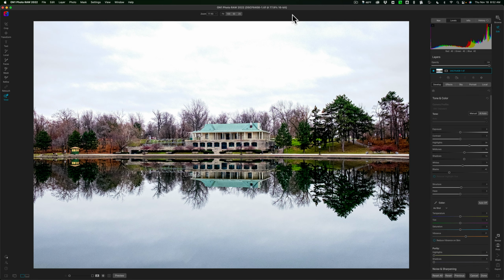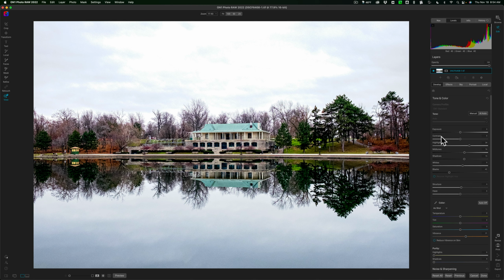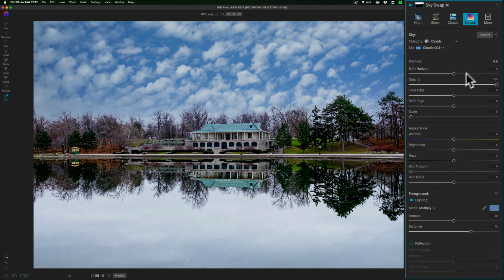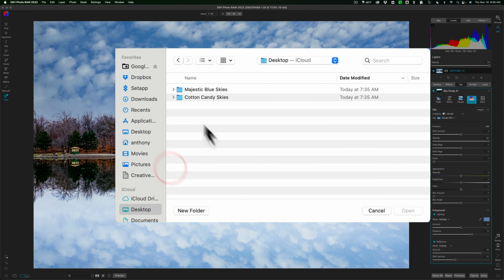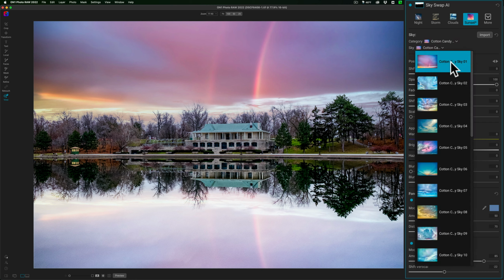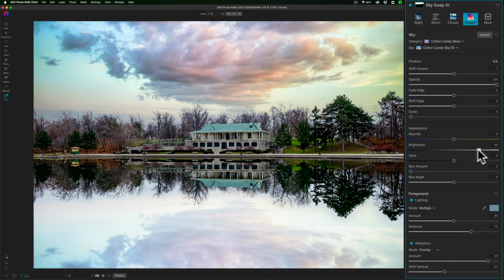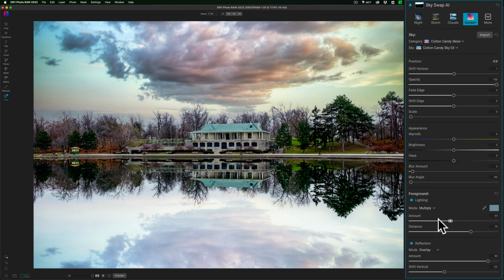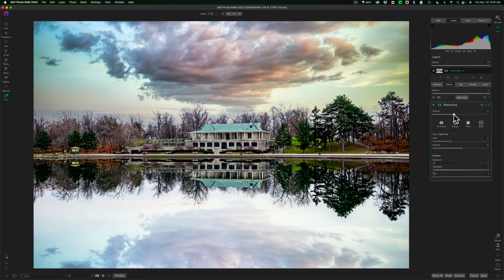On1 Photo Raw COMPREHENSIVE Sky Replacement Tutorial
In this video, I demonstrate how to replace a sky using the new sky replacement tools in On1 Photo Raw 2022. During the tutorial, I explain what each slider does and I demonstrate how to import your own sky images into On1.

To save 10% on your purchase of CleanMyMac X:

1.
4. The prices will be reduced, and you’ll be able to select the license and proceed with the payment